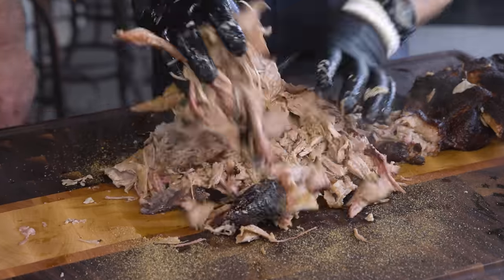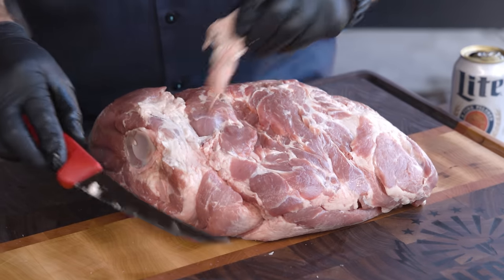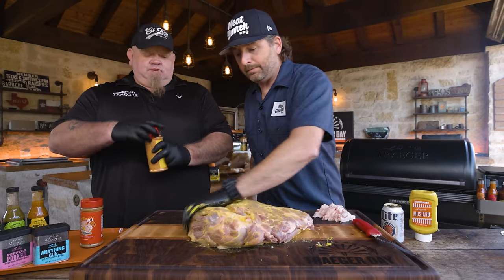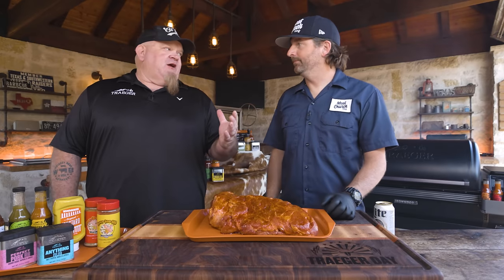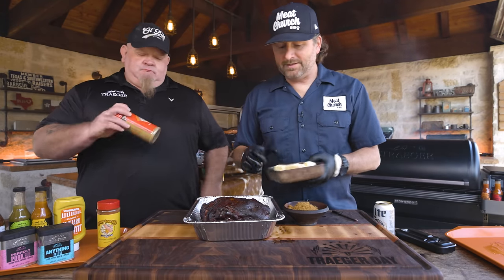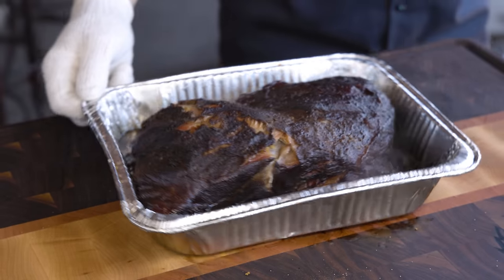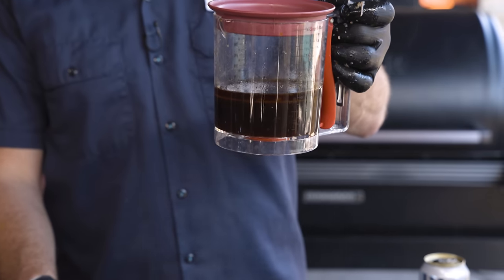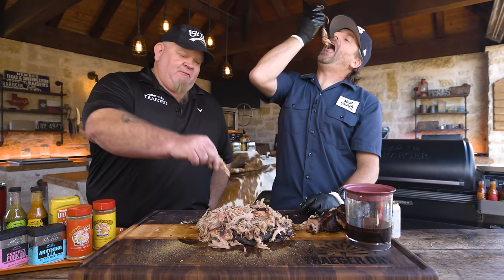Pork Butt with Whiskey Bent BBQ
My buddy Chad Ward, owner of Whiskey Bent BBQ & Director BBQ Marketing at Traeger, joins me in my outdoor kitchen for Part 1 of a 3 part series. In this video we are smoking succulent pork butt!